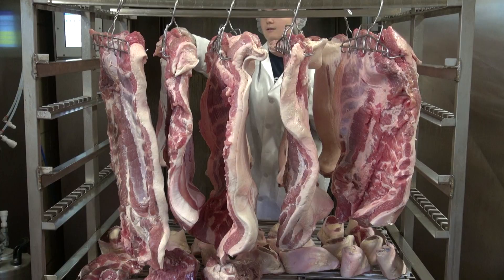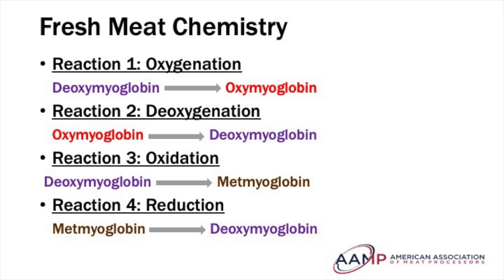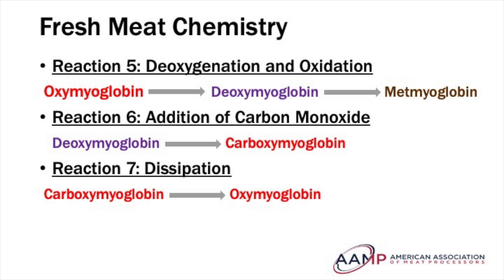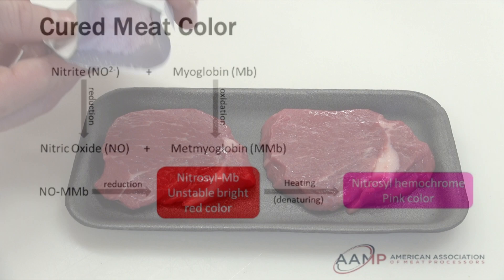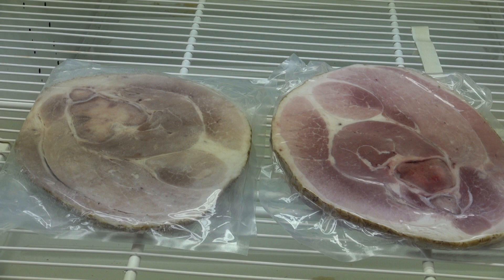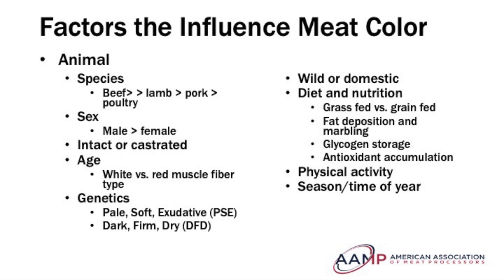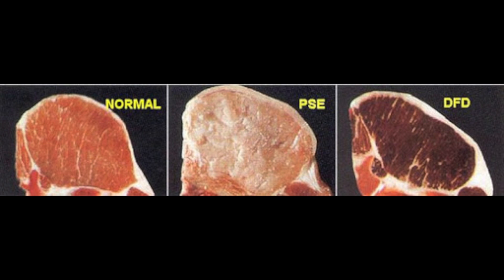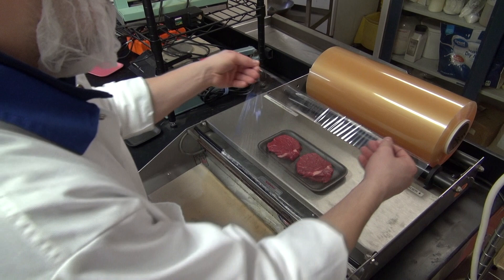Meat Color Educational Video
Learn the factors that influence meat color in this educational video from AAMP. For the best viewing experience, please click the settings menu in the bottom right hand corner of the video. Then from the 'quality' tab, select '1080p' HD.

[Source: Penn State & Kansas State Universities]

Timecodes:
0:00 - Introduction
1:22 - Myoglobin
3:37 - Fresh Meat Chemistry
9:37 - Cured Meat Color
12:19 - Cooked Meat Color
15:37 - Factors that Influence Meat Color
19:50 - Lipid Oxidation
24:49 - Measuring Meat Color
27:00 - Conclusion